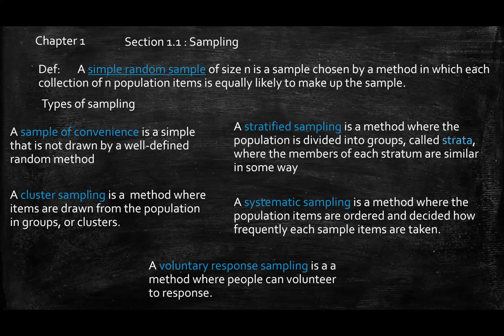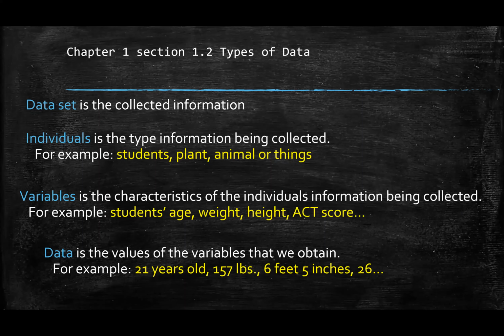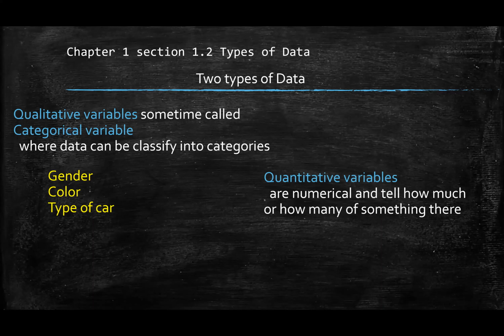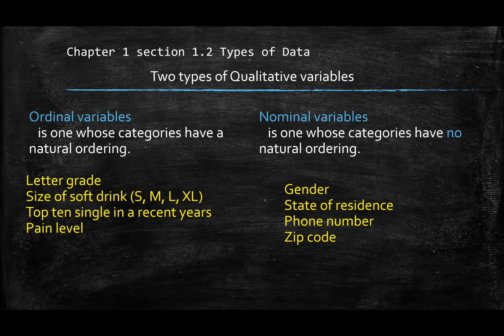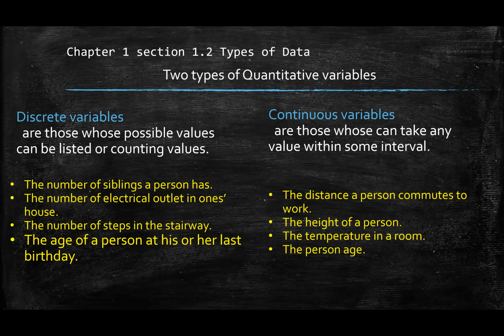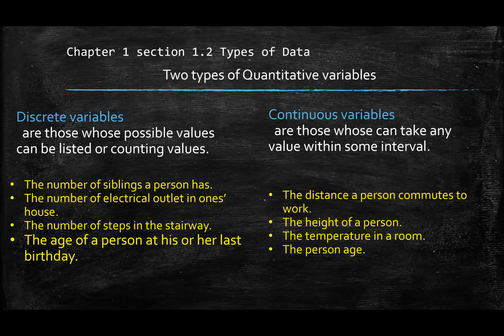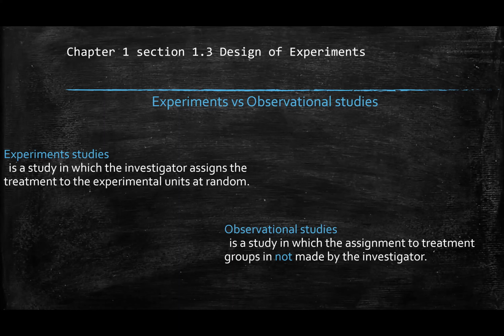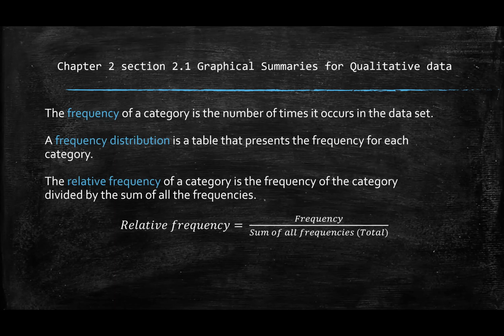Math 203 Statistic : Ch. 1 and 2 Sampling, Frequency Distribution and Histogram part 2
Summer 2020 Lecture 1 part 2